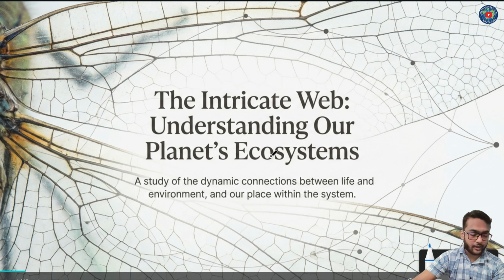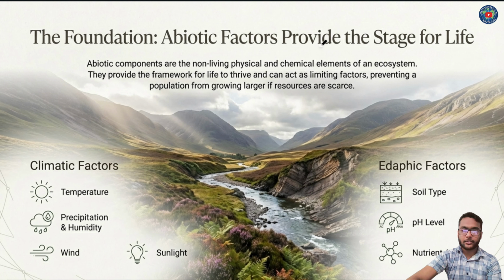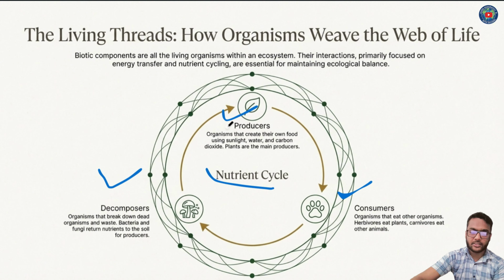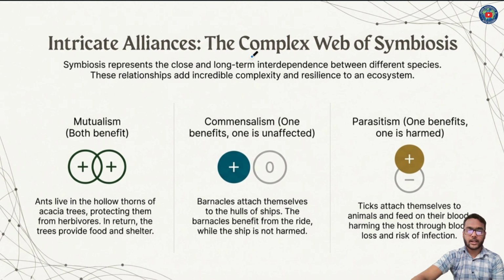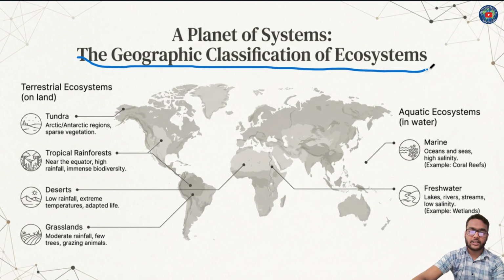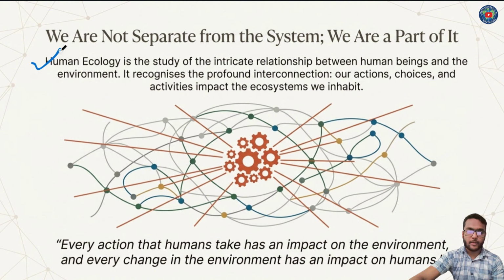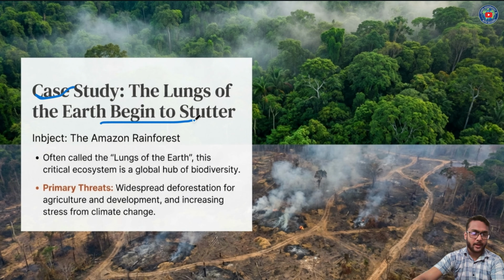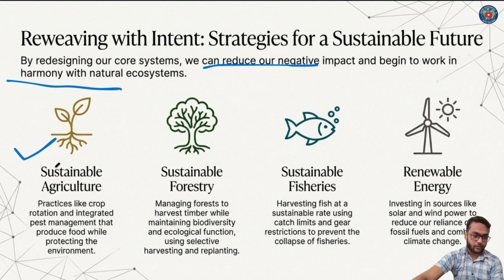Ecosystem & Human Ecology | UGC NET JRF | (Unit 4 - Geography of Environment) | 2026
Understanding the ecosystem–human relationship is central to Unit 4 (Geography of Environment) for UGC NET JRF 2026. This lecture explains how natural ecosystems function and how human societies interact with, depend on, and transform them—a core theme frequently asked in NET/JRF examinations.

🔔 Don’t Forget

for complete Geography syllabus coverage for UGC NET JRF 2026